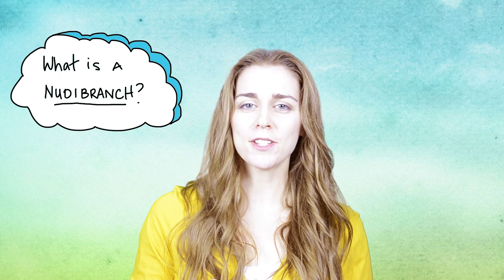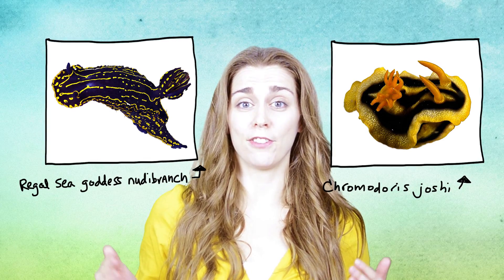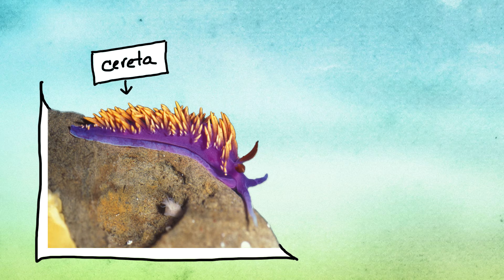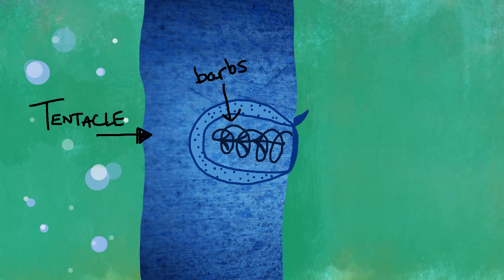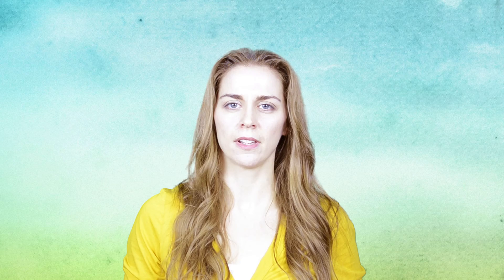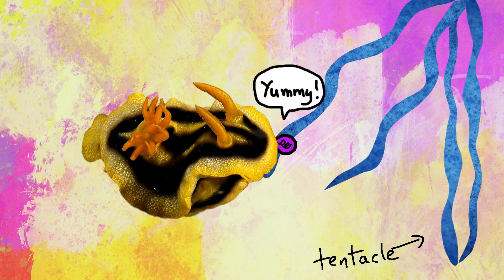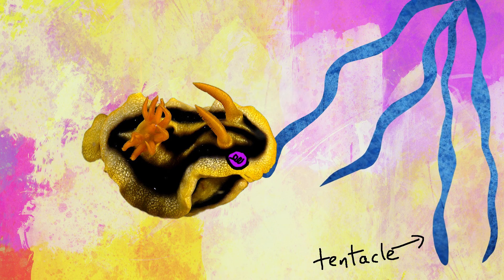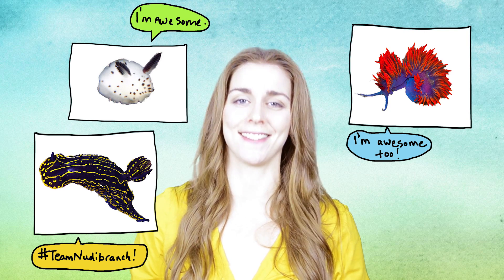What is a Nudibranch?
What the heck is a nudibranch? Find out about these amazing sea creatures. (Spoiler alert: they are incredible creatures that can eat the scariest animals for breakfast!)

Come hang out in our Facebook Group: Animals for Smart People
Twitter: @Jess_Keating (me!) and @AnimalsSmartPpl
Producer, Writer, Creator, Editor, Host:
Jess Keating

Berghia coerulescens (Laurillard, 1830)" by Parent Géry - Own work, cropped.

Regal Sea Goddess Nudibranch" by Greg McFall (NOAA's National Ocean Service) - Regal Sea Goddess Nudibranch.

Portuguese Man-O-War (Physalia physalis)" by U.S. Department of Commerce, National Oceanic and Atmospheric Administration [1].